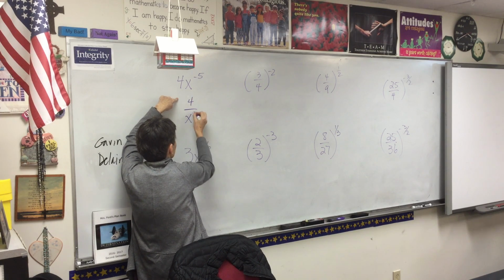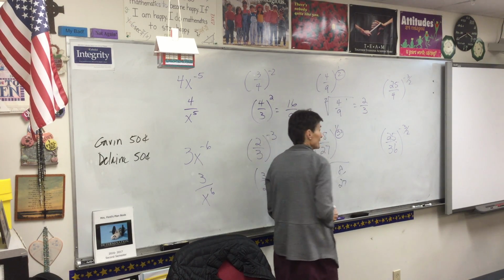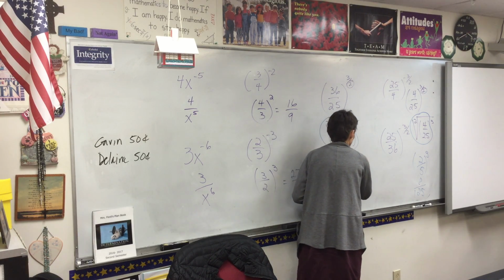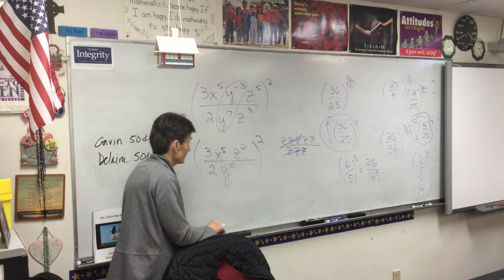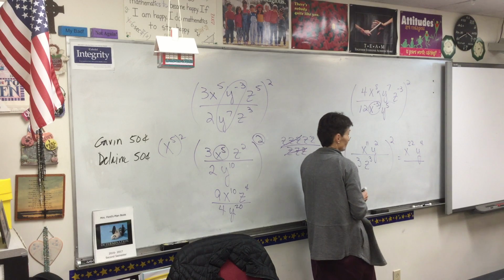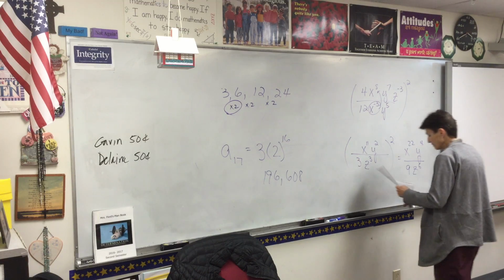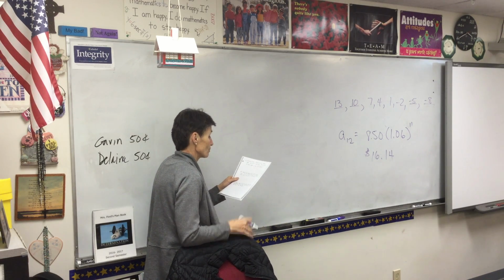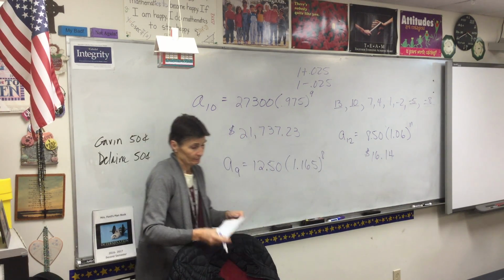Video 1-8-20 Precal C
Practice Quiz 10.1 and Exponents